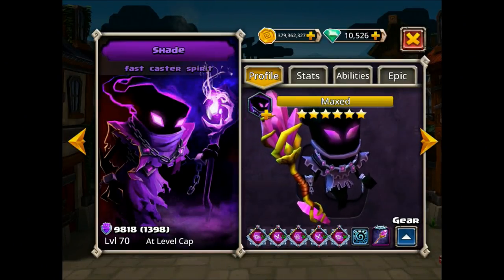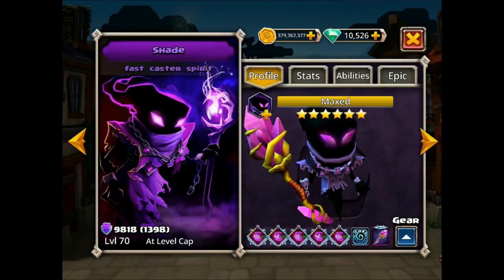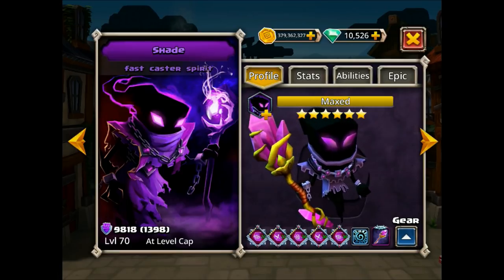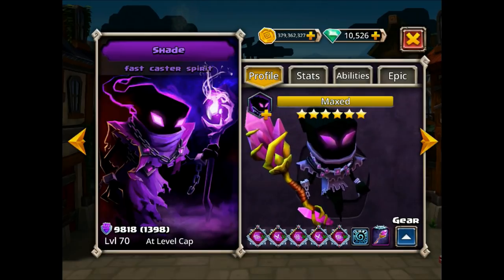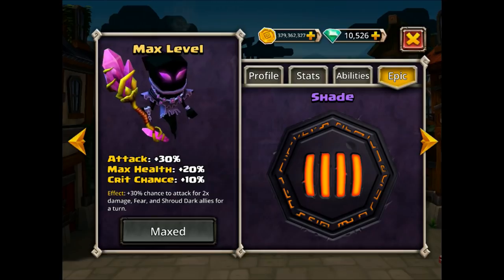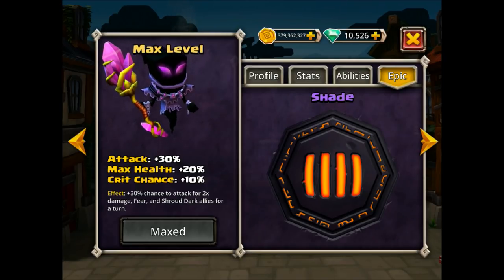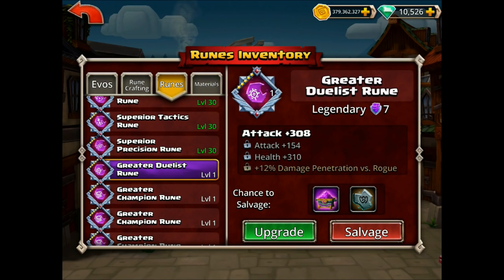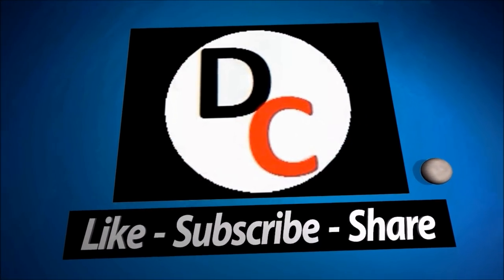Dungeon Boss Hero Rune Guide - Shade